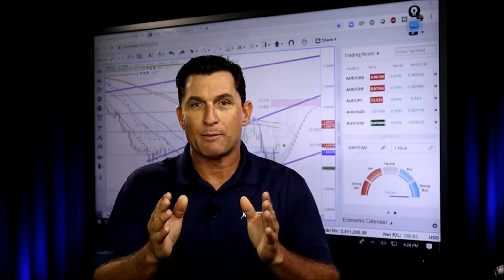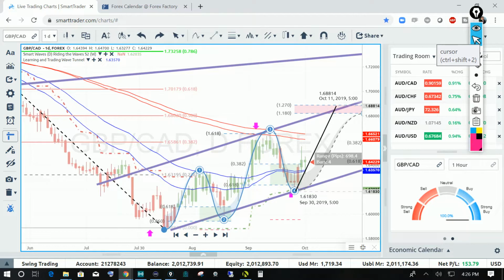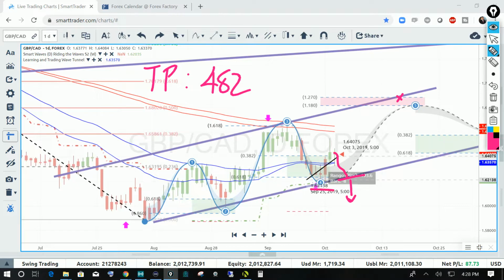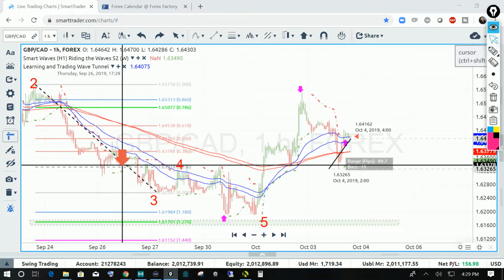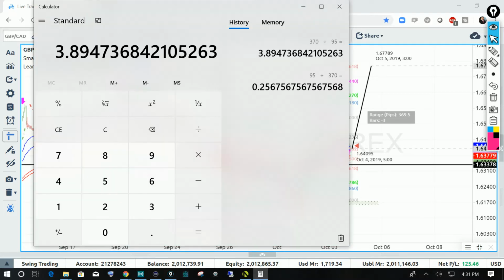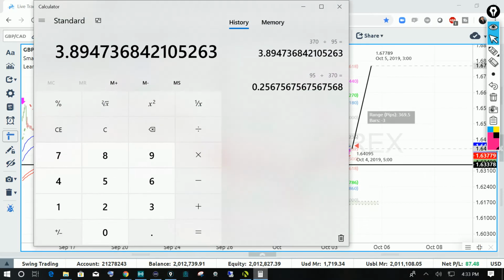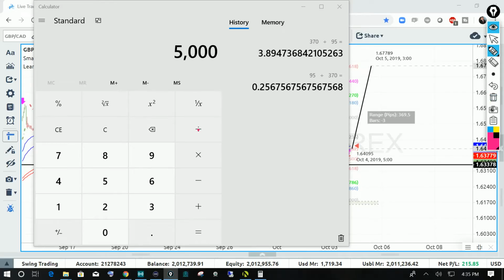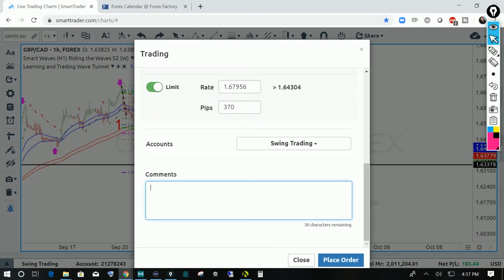Forex Trading Forecast for GBPCAD | 680 Pip Target? 😲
Remember this GBPCAD 5th Wave Move! In today’s Forex trading video, we’re going to discuss GBPCAD key levels and just how high the pair could go...

From a technical standpoint, GBPCAD has been perfect, at least so far.

I pointed out this wave cycle back on September Weekly Outlook.

I also discussed the pair on October, less than a week before we got the massive rally.

The pair even sold off recently from 1.6600, which is an area we’ve been talking about for weeks.

As you can see, this was one of those cases where the market took two weeks to retest the support and a head and shoulders neckline as new support.

And if you watched this weeks weekly market outlook video, this week’s bounce from the 1.6250 support area shouldn’t be surprising.

That’s the location of former neckline resistance (new support).